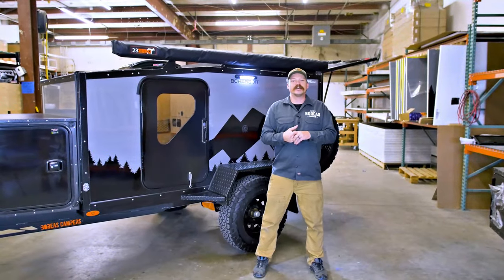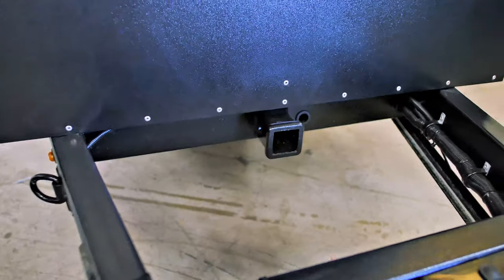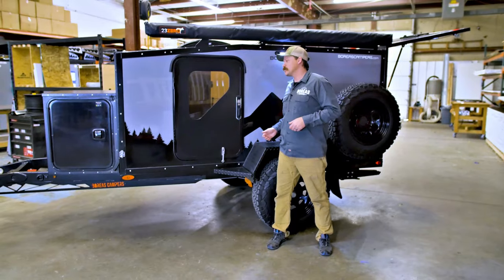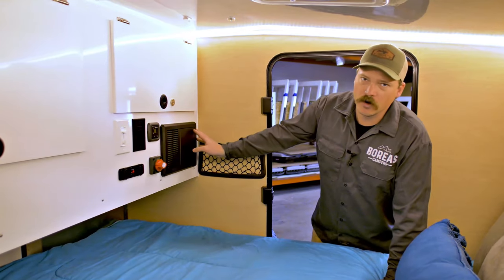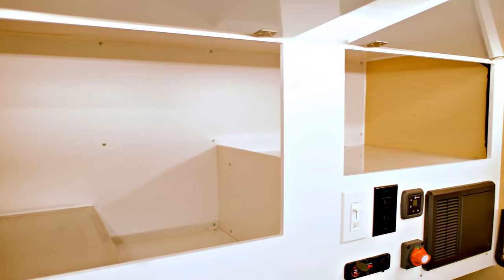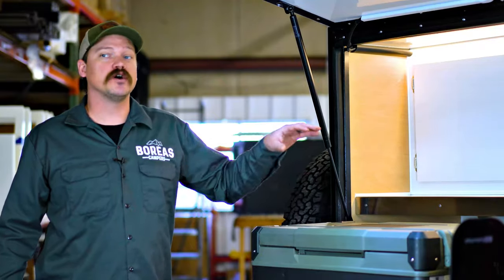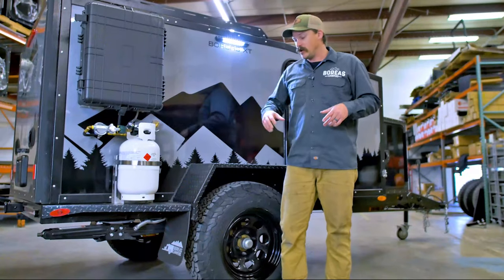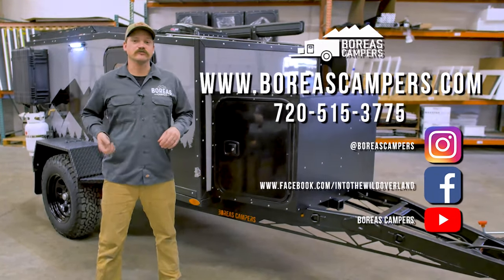2021 Boreas Campers XT Offroad Camper Trailer Walkthrough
Boreas Campers is thrilled to announce the changes to the 2021 AT and XT model!

One of the most exciting upgrades is the Cruisemaster CRS2 independent suspension that is now offered standard on all campers. Cruisemaster has been the Australian standard for offroad capability for the last 40 years, with their XT model largely being responsible for the emergence of independent arm suspension as the preferred choice for all-terrain application. We are the first North American builder to install the Australian brand standard on our campers.

This suspension has been tested in the Australian Outback and Cruisemaster’s Remote.Area.Testing (RAT) Run Trips. We are so thrilled that Boreas Campers will be the first North American camper manufacturer to install Cruisemaster suspension standard on all of their trailers, and bring Australian ruggedness to the Rocky Mountains of Colorado.
We have also upgraded the hitch to the Cruisemaster DO35 offroad coupling. This hitch features a drop-on 3.5T articulating all-terrain pin coupling, a patented ‘checklock’ which ensures a secure seal, and a parking brake.

You may have noticed we did not mention the MXT model. This is because with our upgraded chassis, the XT and AT are now able to carry a moto on the tongue with the available moto rack, and eliminated the need to have the MXT separate. All campers will now come with the 2” front hitch receiver, allowing for a bike tray to be installed up front.

We now use Artic Tern Wildling doors, the top tier door available in the RV market. The full screen layer allows you to let breezes in and bugs out, and the locking mechanism ensures the same for larger creatures.

Zamp 100w solar panels and the Zamp charge controller are now standard. This US-made panel and controller include more efficient energy capture and a 5-year warranty.

Boreas Campers mud flaps are now installed on all campers, water tank capacity has increased to 30 gallons, and the Propex thermostat has been upgraded to the digital model.

All Boreas Campers are now certified by the National Association of Trailer Manufacturers. NATM has been dedicated to improving trailer safety and performance for more than 30 years and this certification gives our customers increased confidence in their trailer’s build quality and overall safety.

‘At Boreas Campers we are dedicated to pushing the boundaries of where an offroad camper trailer can go. With the updates to the AT and XT models in 2021 we are proud to push that line even further and equip the next batch of backcountry explorers. The 2021 Boreas XT is fully-equipped to handle any offgrid adventure, especially as people continue to desire more distance between themselves and others.’

 – Matt Reichel, Boreas Campers Founder and President

See these details and more in this video walkthrough of the 2021 Boreas XT. Get all the information and specs on our